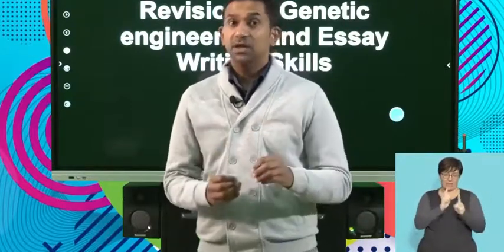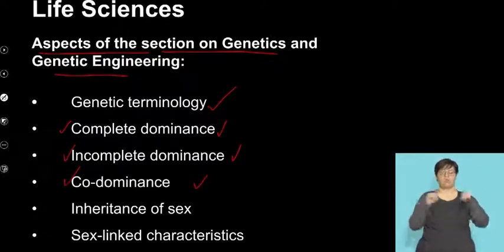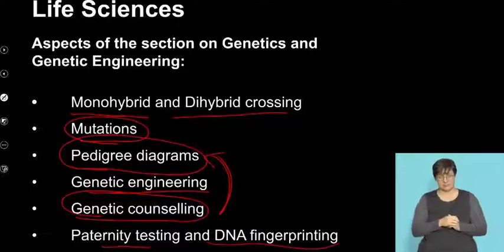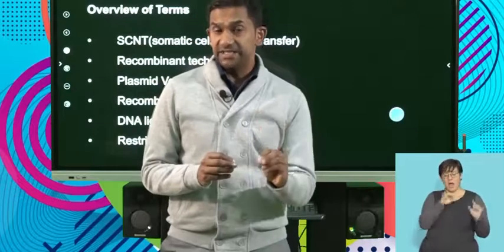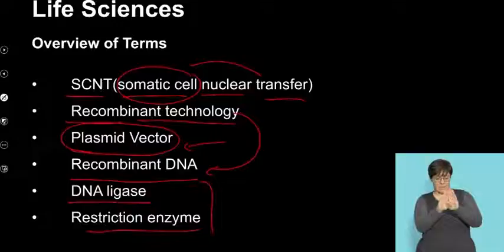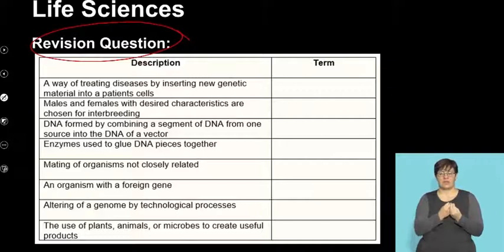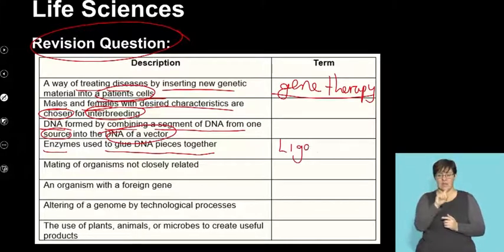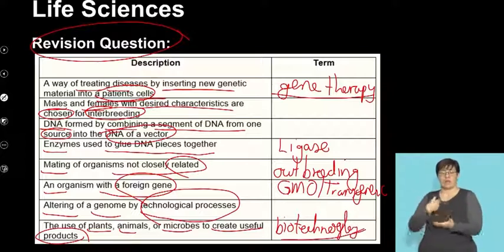Revision Of Genetic Engineering & Essay Writing Skills S1